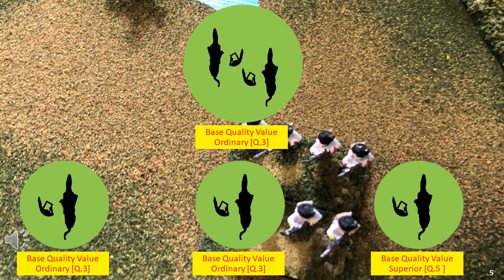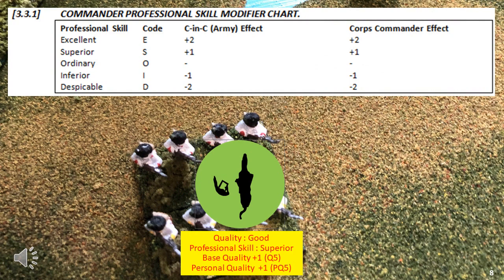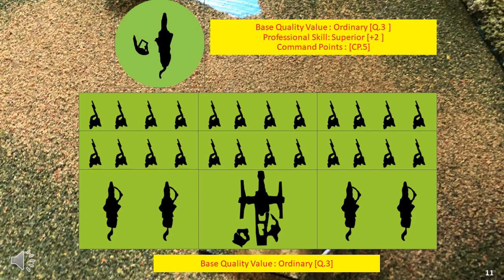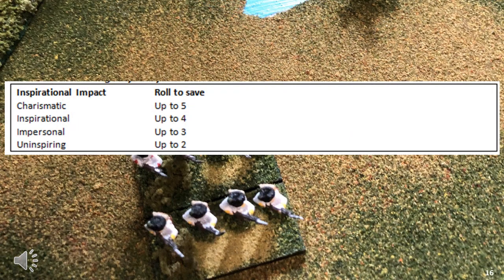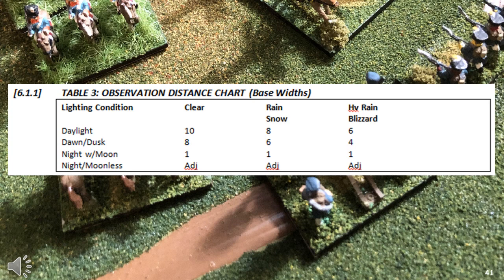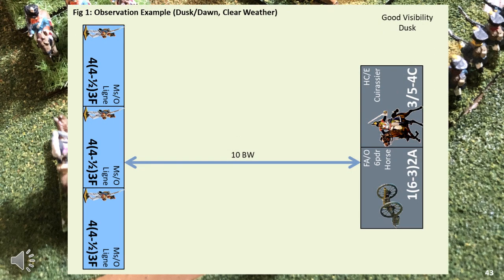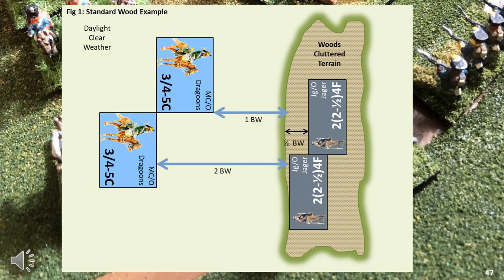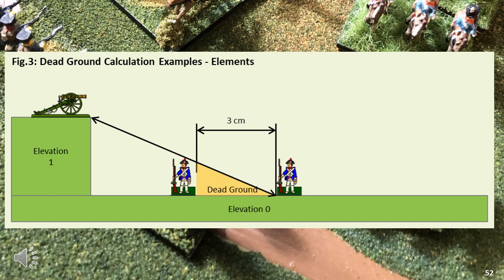Part 3: Napoleonische-Kriegsführung v2:Commanders, Troops & Observation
Tiel 3: NKFv2 – COMMANDERS, TROOPS & OBSERVATIONS

v2.1 Rules can be found in the Grosse-Schlachten IO:Group Site